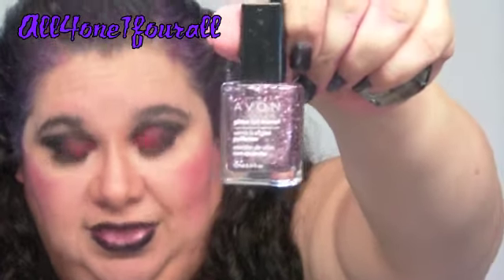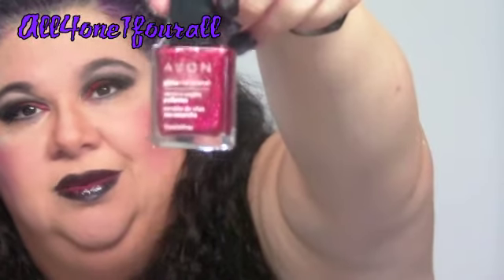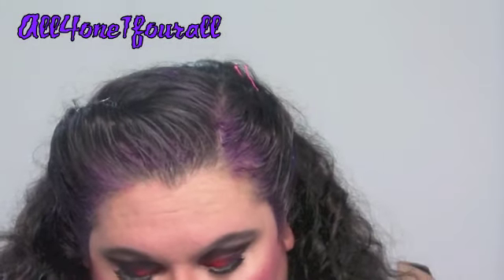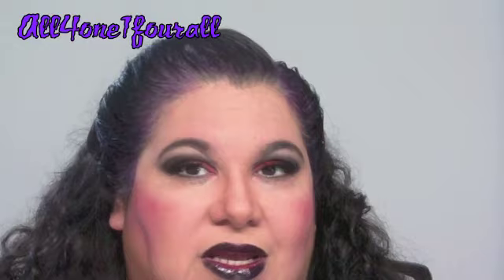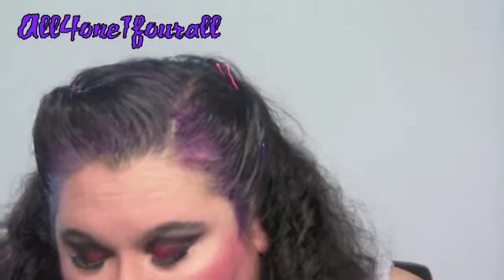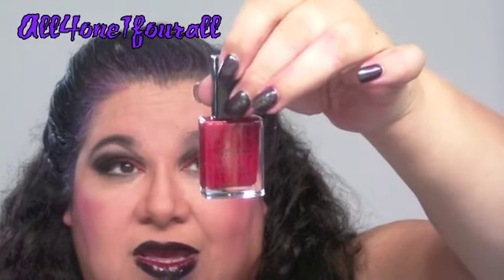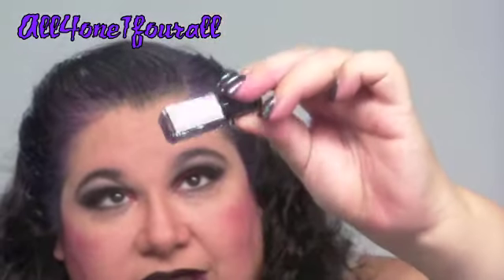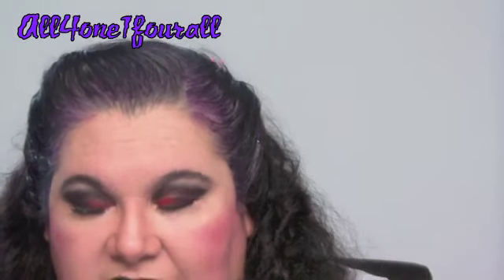Avon Nail Polish Haul